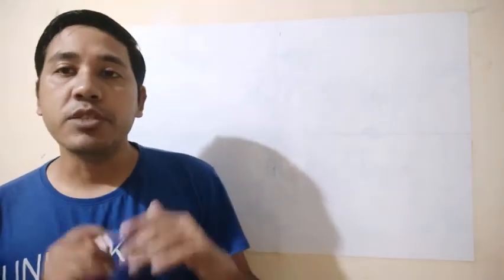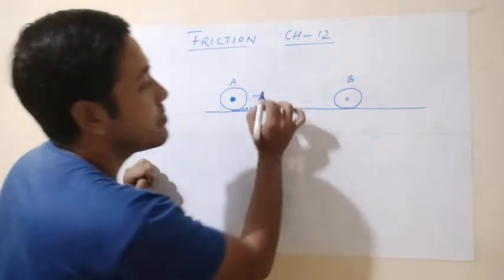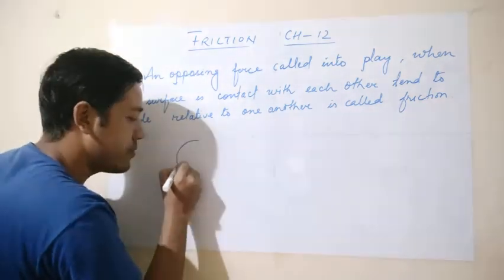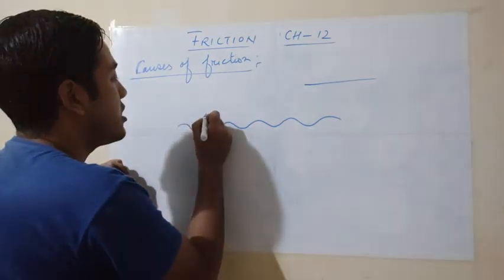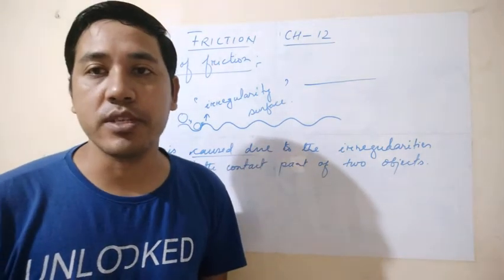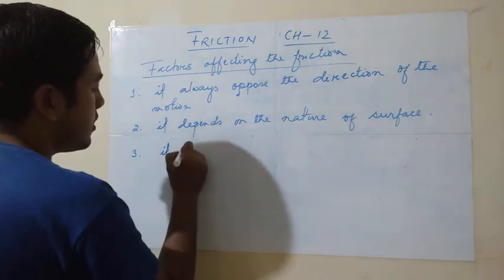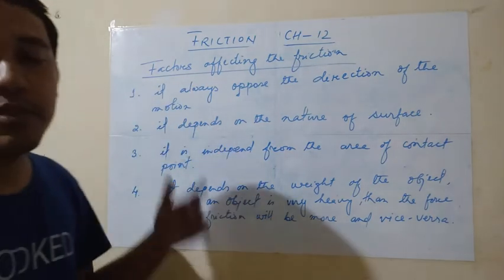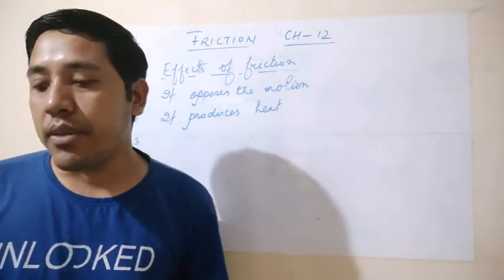Class VIII Science Chapter 12, First Video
Friction, Effects Of Friction